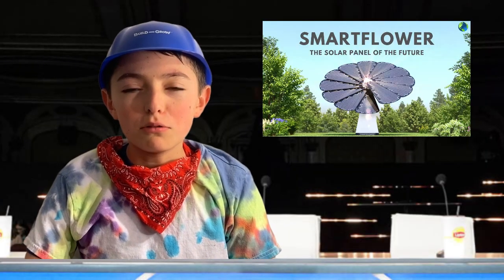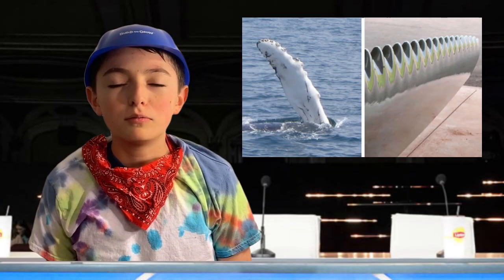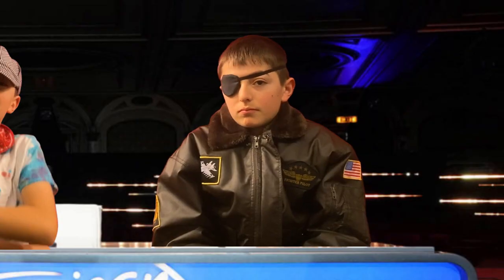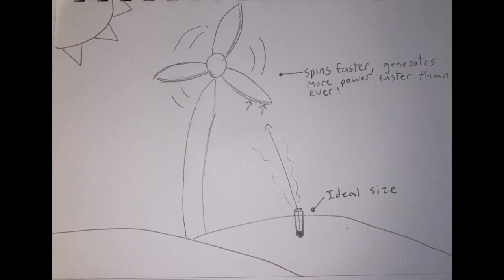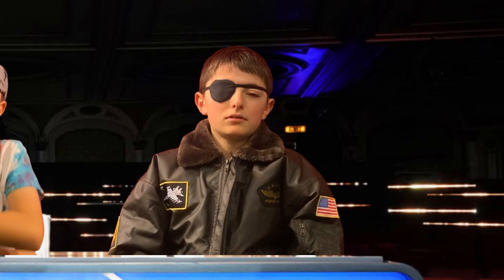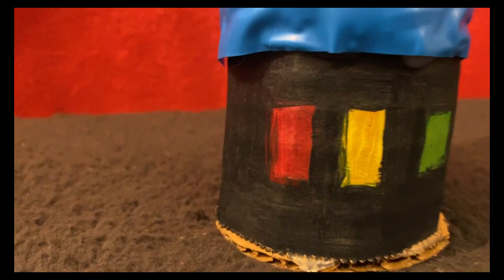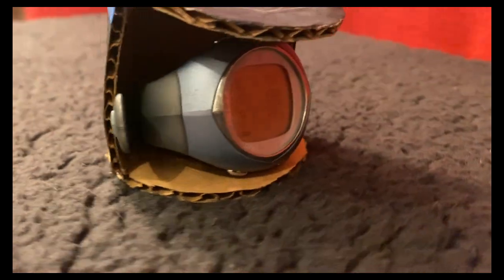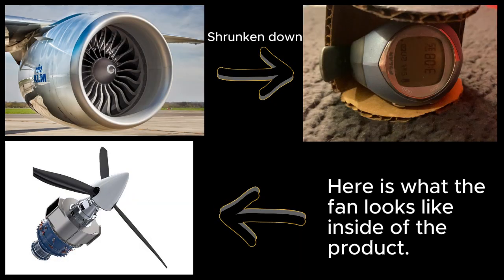Waztastical Winder Pitch - Westbrook Middle School, ME - SECOND PLACE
A new product for sale, inspired by nature!